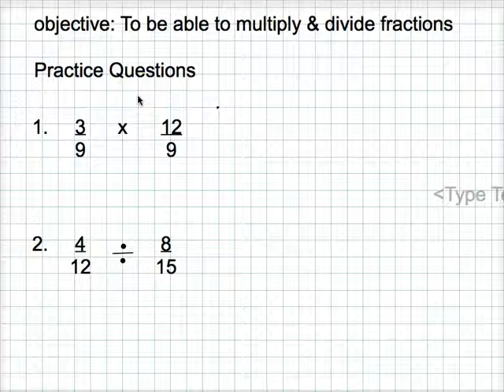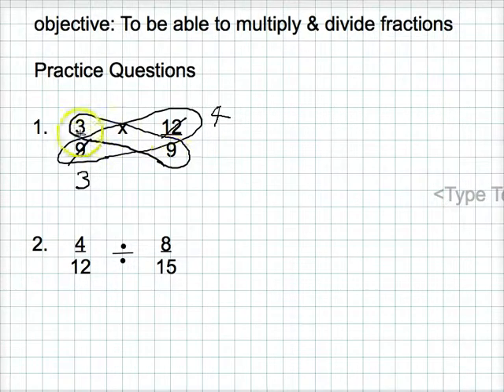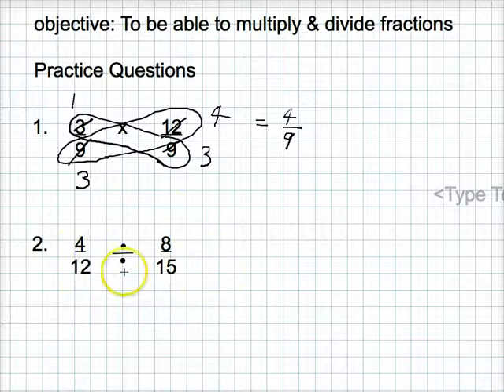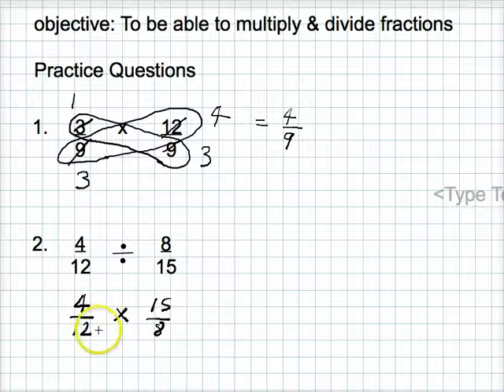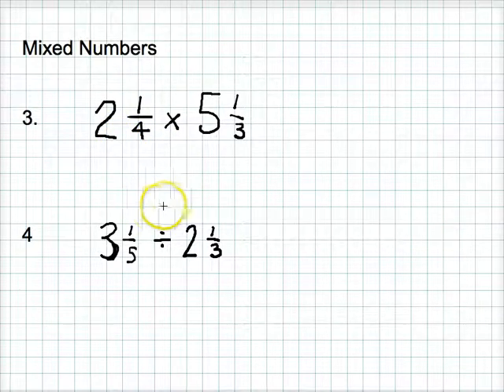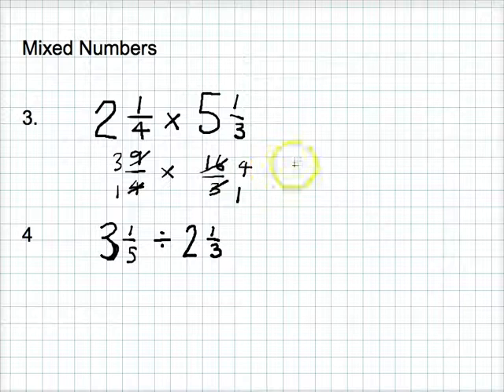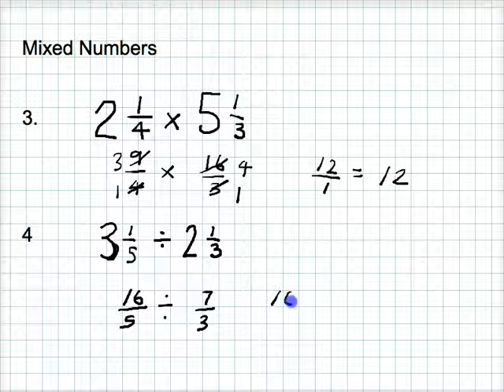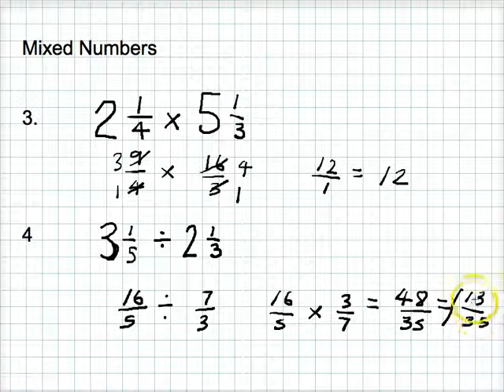23b GCSE Number (F/H) To be able to Multiply & Divide Fractions: Practice Questions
GCSE Number (F/H) To be able to multiply & divide fractions: practice questions